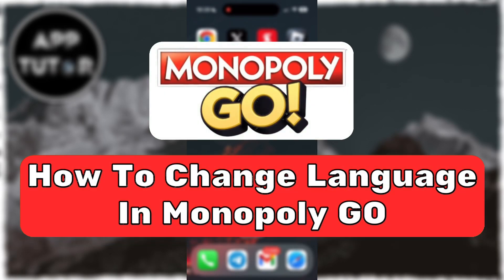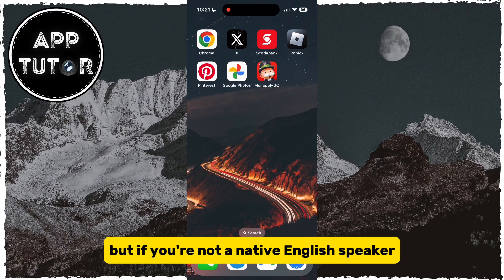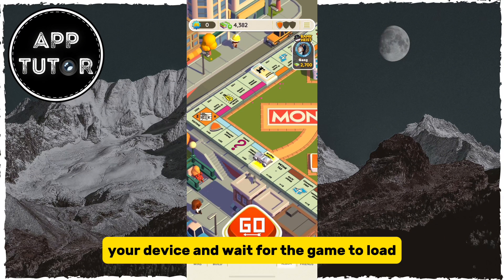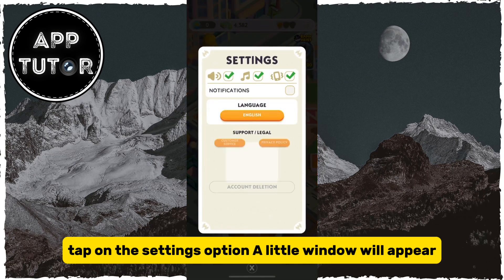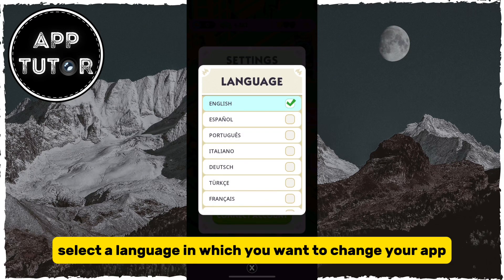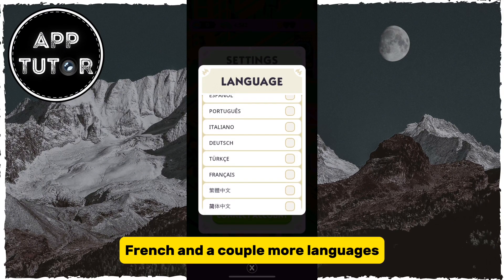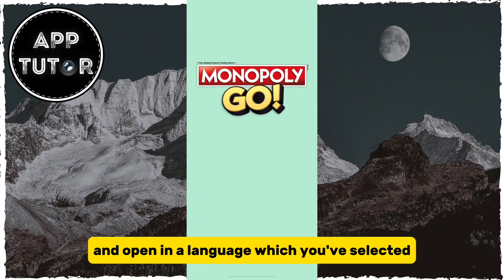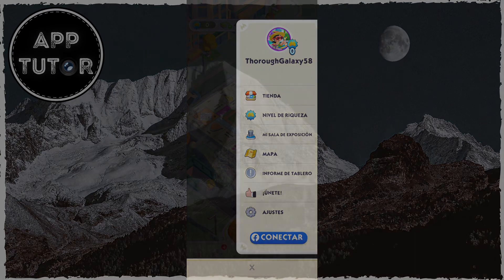How to CHANGE LANGUAGE In Monopoly GO (Mobile)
In this quick video, we will learn how to change your language in the Monopoly GO application on both iOS and Android devices.